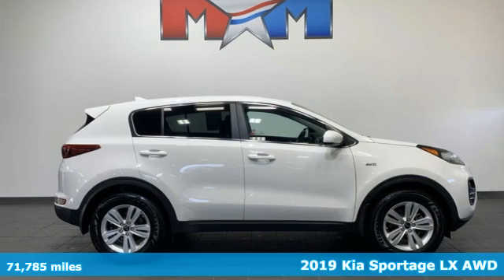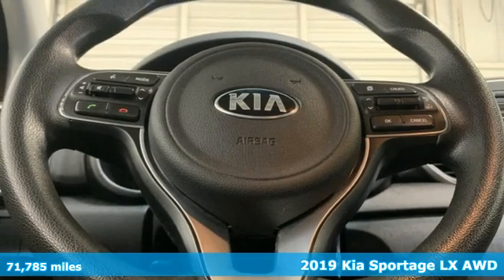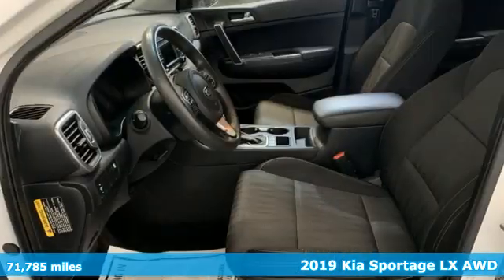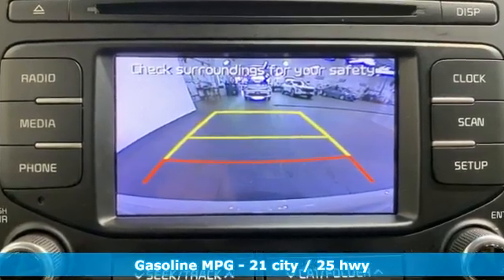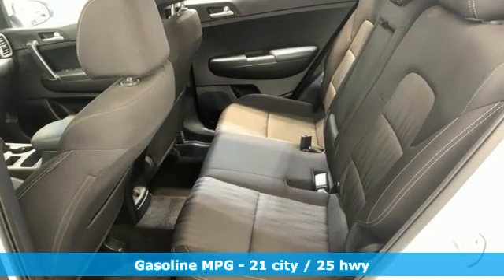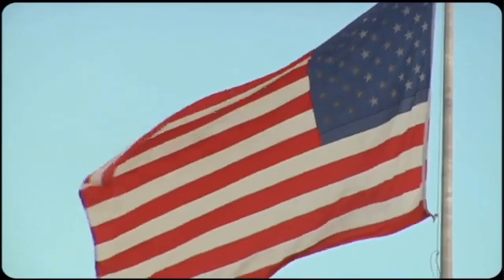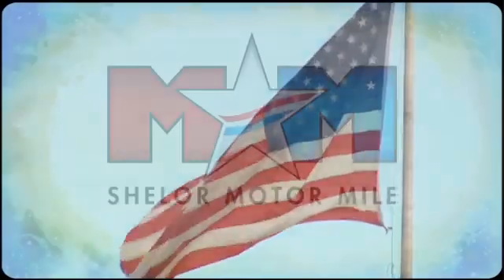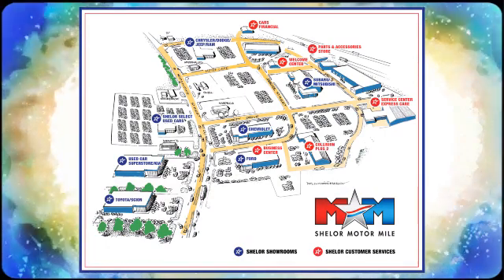Used 2019 Kia Sportage Christiansburg VA Blacksburg, VA X67779A - SOLD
Year: 2019
Make: Kia
Model: Sportage
Trim: Sport Utility
Engine: 2.4L 4 Cylinder Engine
Transmission: 6-Speed A/T
Color: Clear White
Interior: Black
Mileage: 71785
Stock #: X67779A
VIN: KNDPMCACXK7549888